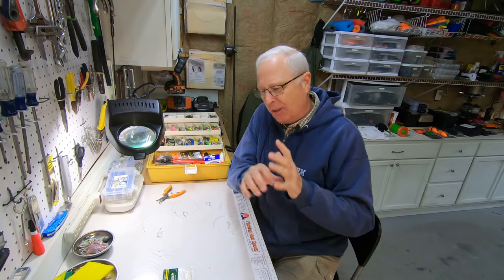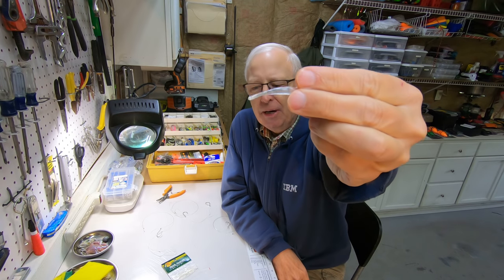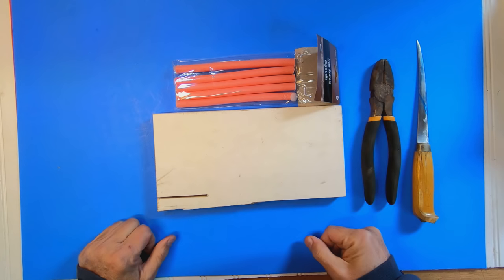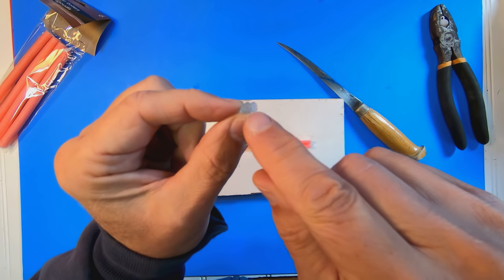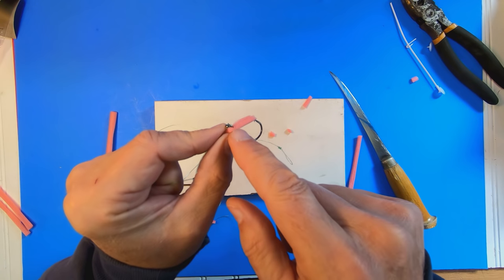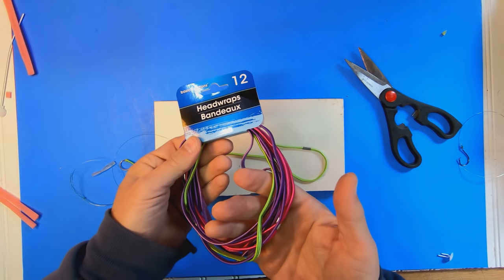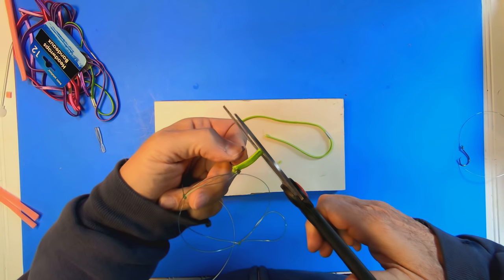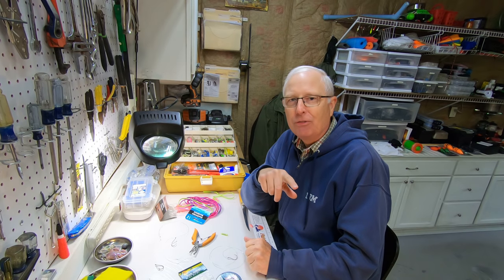DIY Weedless Hooks(Option 1) - 2 Dollar Store Options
DIY weedless hooks are cheap and easy using some items you can find in the Dollar Store. This takes the Dollar Store Fishing Challenge to a new level! Weedless hooks are mandatory when fishing brush. How to make a weedless hook only takes a few minutes. This approach works for making a DIY weedless jig head in addition to working on a standard hook.

The Kayak Hacks Fishing channel covers kayak, wading, shoreline, spin and fly fishing.  It features gear mods to make kayak fishing more comfortable, efficient and enjoyable.  Also, I share many tips, tricks and "how to's" for both spin and fly fishing regardless of whether you are fishing from a boat or on your feet.  Thanks!

Wade and Shoreline Fishing the Potomac River for Smallmouth Bass
Maryland Trout Fishing
Wade Fishing the Rappahannock River of Virginia
Wade Fishing the Rapidan River of Virginia
Wade Fishing the North Branch of the Potomac

Do not apply any suggestion if it will ruin the appearance, function or structural integrity of your kayak.

Nothing in this video creates any expressed or implied warranty or guarantees a result. I shall not be held liable in any way or manner for errors, misleading or incorrect information. If you find an error, please notify me right away using the contact form for the channel.

The bottom line is that you must make a judgment and not rely on the opinions expressed here.